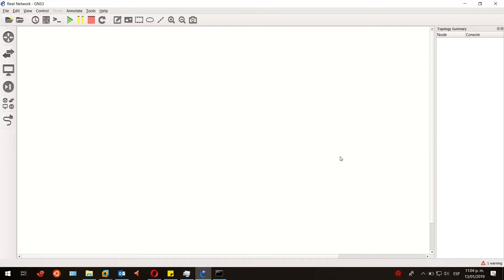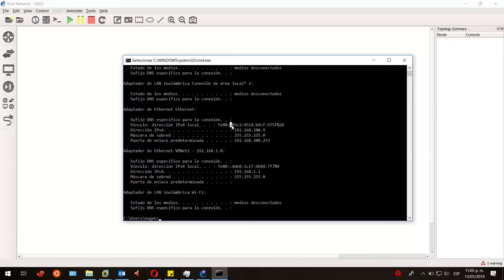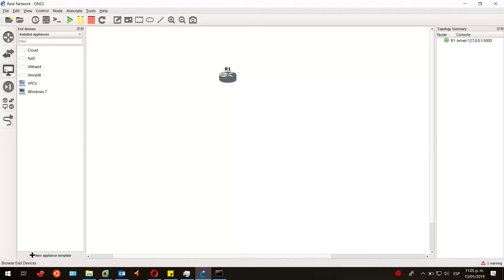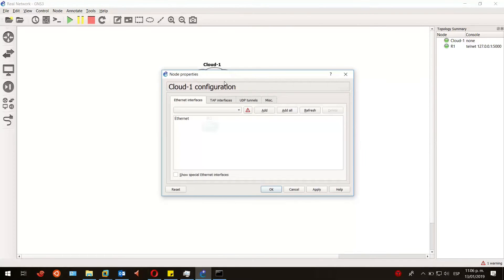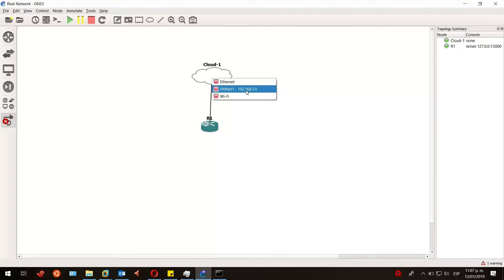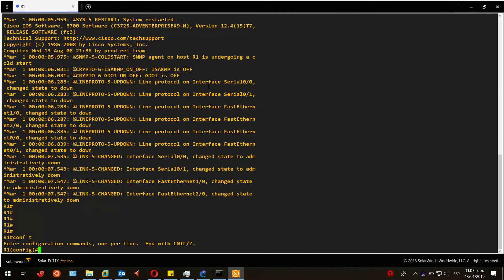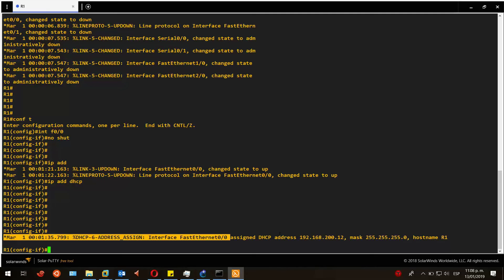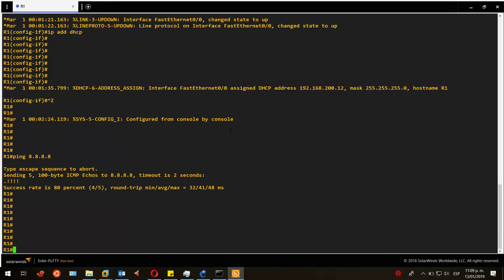How to Connect a Router to your Real Network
Hello, folks

In this video i am connecting my Cisco router to my real network using GNS3.